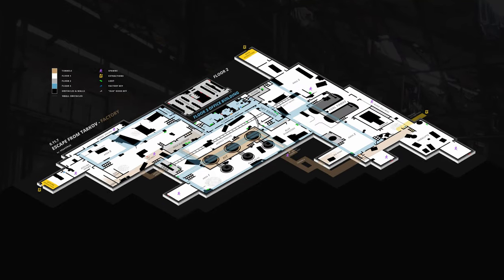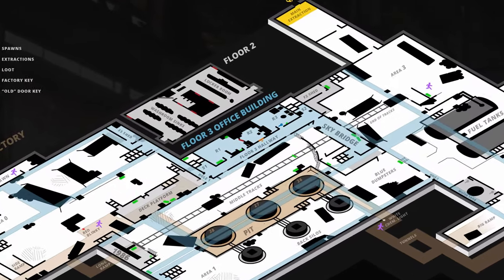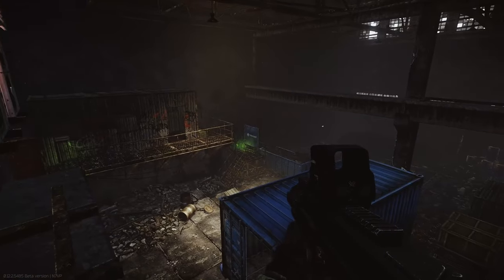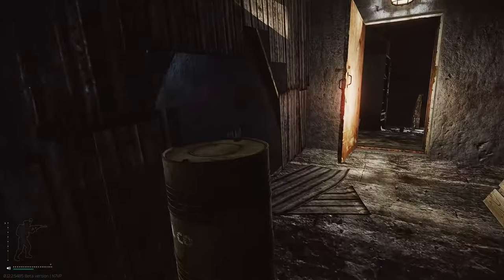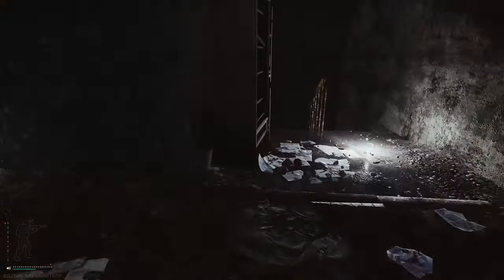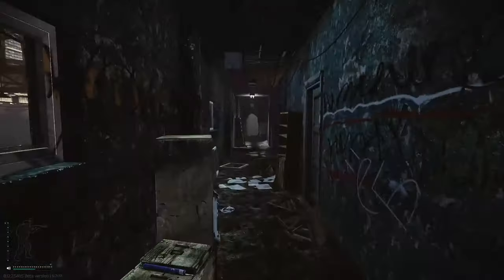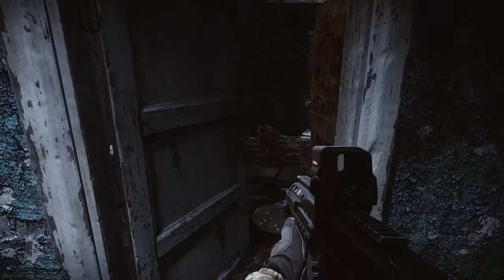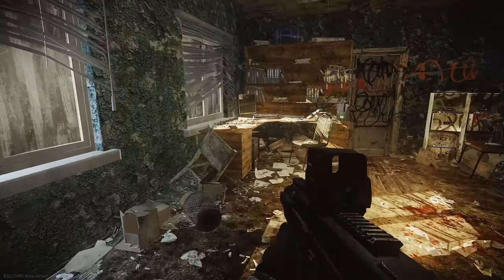Office Window - Factory Extract Guide - Escape From Tarkov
🔵🟣⚫ Extract Guide Details:

Extract guide for the Scav only Office Window Extract on Factory in Escape From Tarkov

🔵🟣⚫ Stream Schedule:
Streams everyday starting at 8AM GMT

🔵🟣⚫ Video Details:
00:00 - Office Window Info